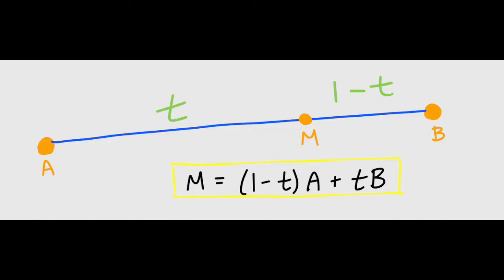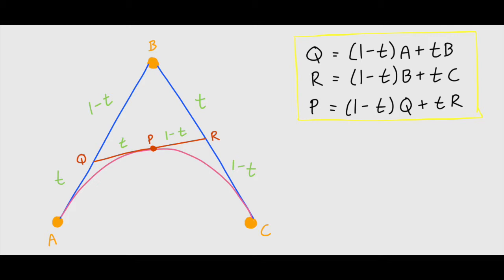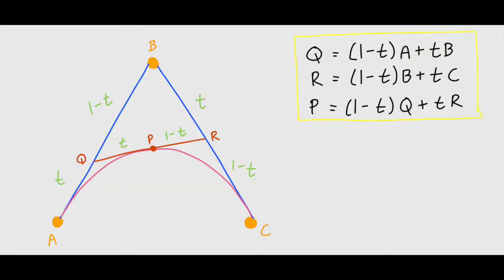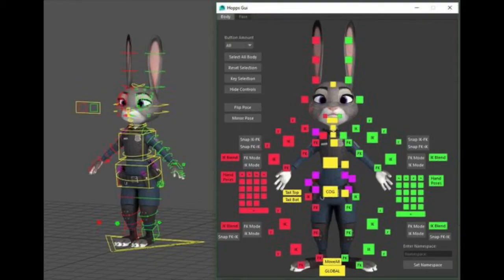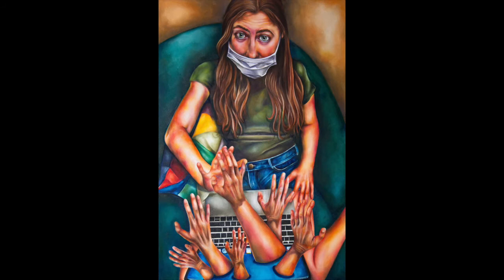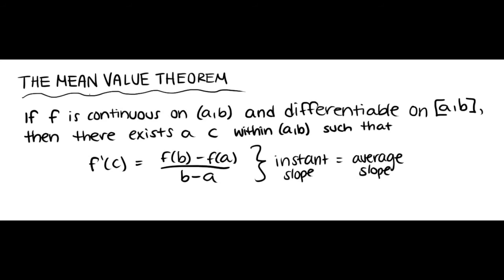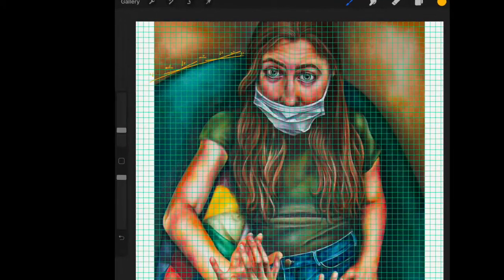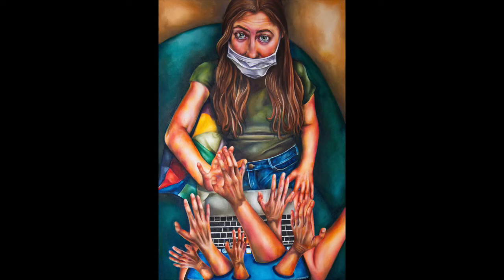Kuker - Calculus in Art & Animation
AP Calculus AB Final 2020